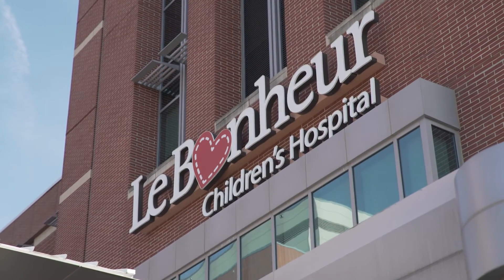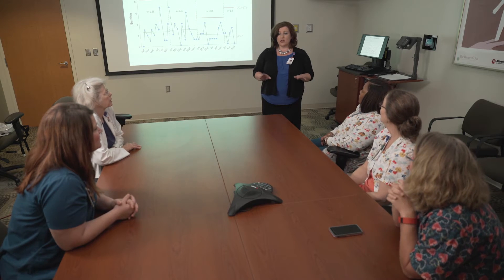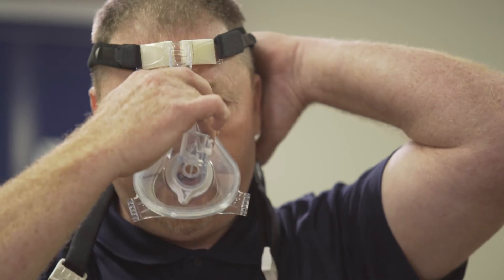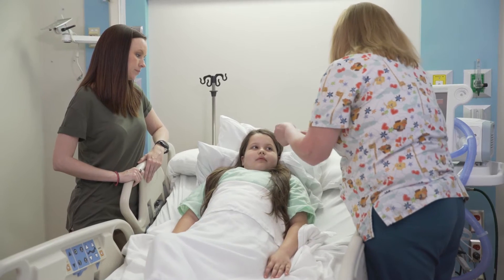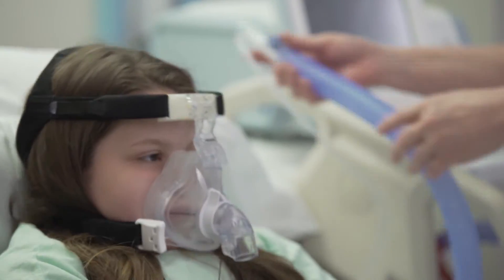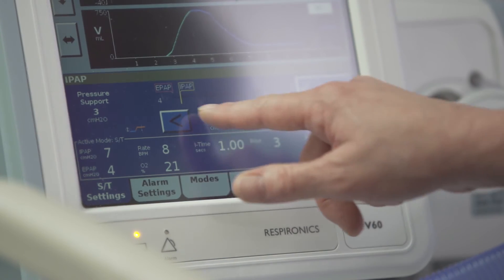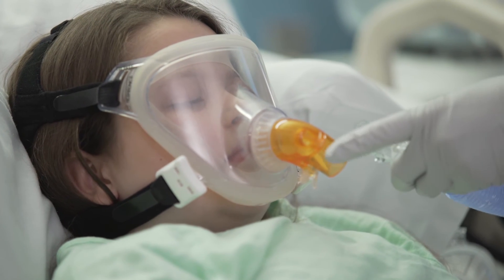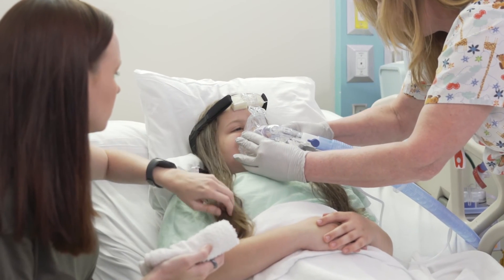LeBonheur Children's Hospital and Philips NIV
LeBonheur Children's Hospital and Philips team-up to enhance care for pediatric NIV (noninvasive ventilation) patients.

Results from case studies are not predictive of results in other cases.
Results in other cases may vary.